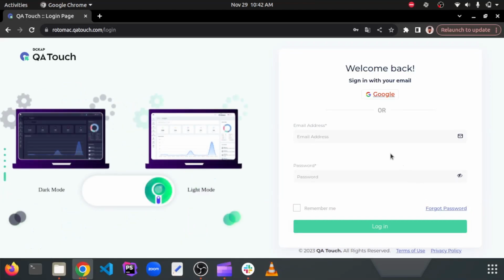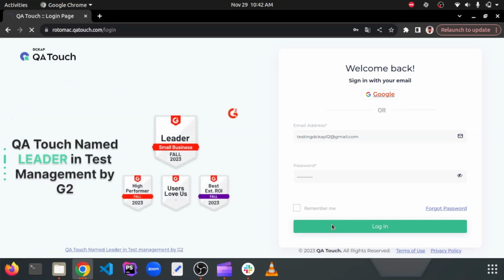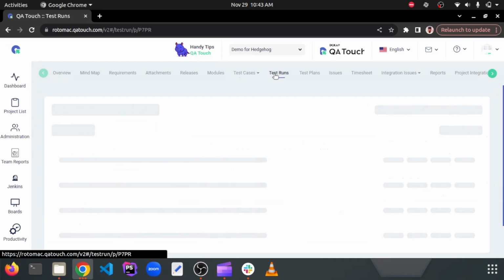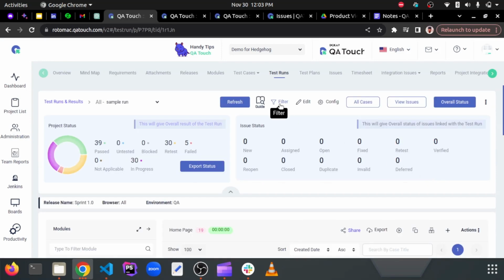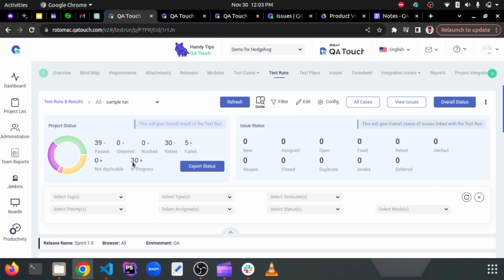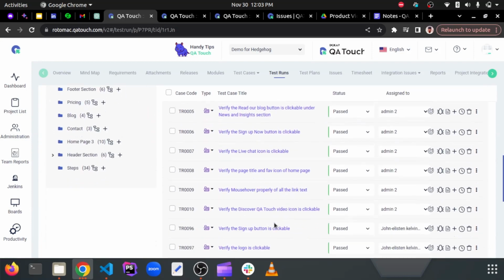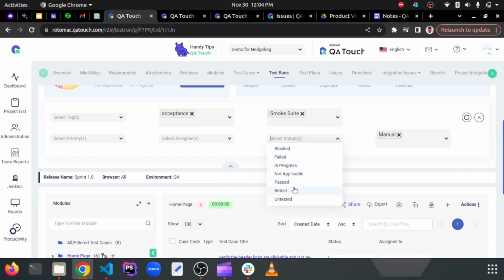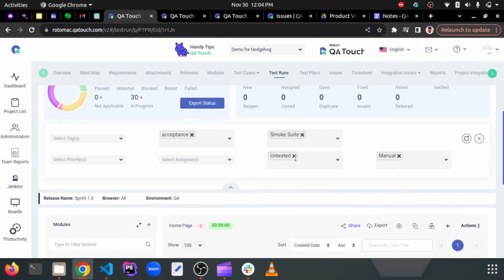Filter Test Run Results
You will learn how to filter and view the test run results